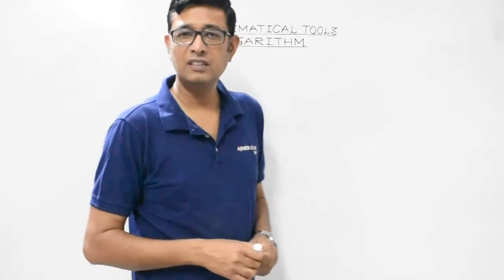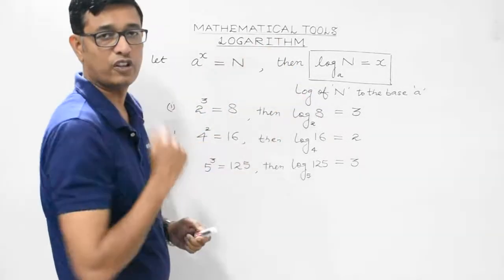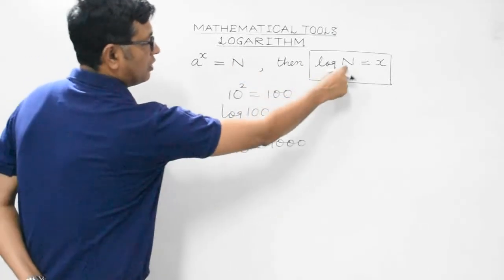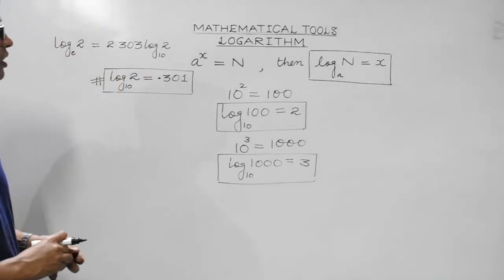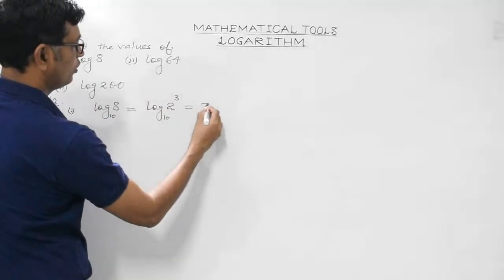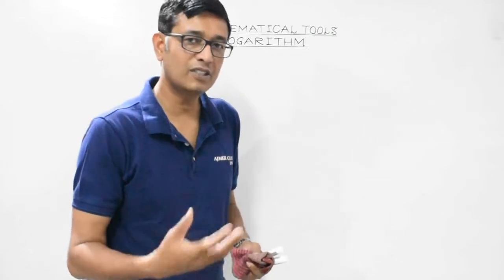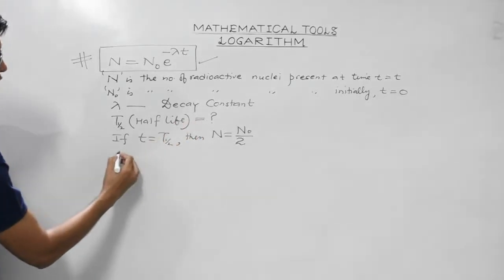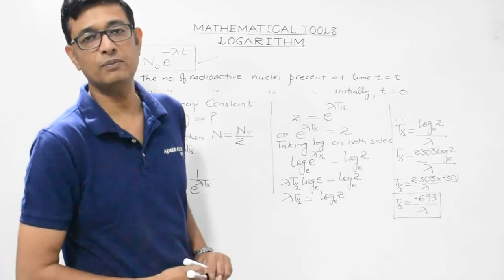Physicsforclass11 (Mathematical ToolsM9) -Logarithm & it's Applications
Laws Of Logarithm( Product Rule, Quotient Rule, Power Rule) Applications of Logarithm